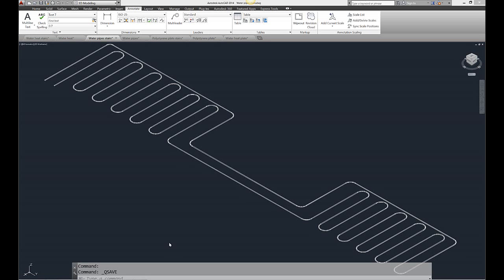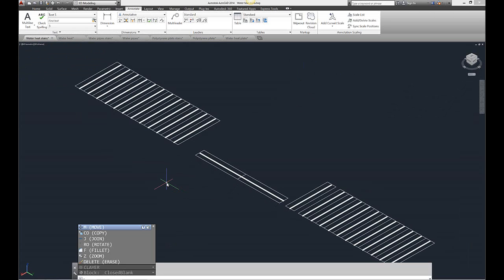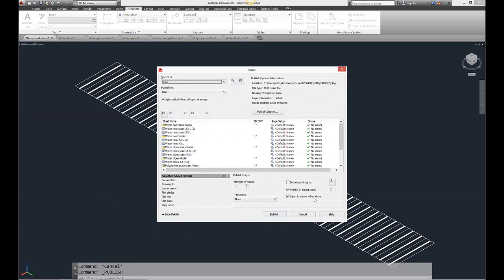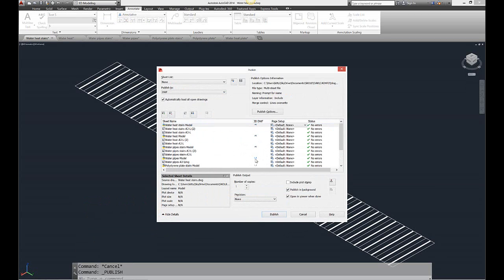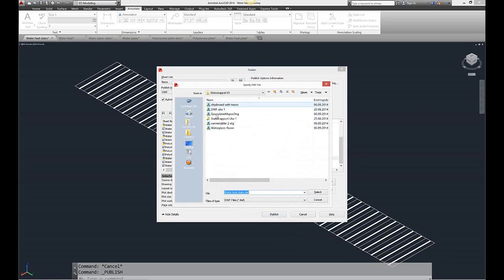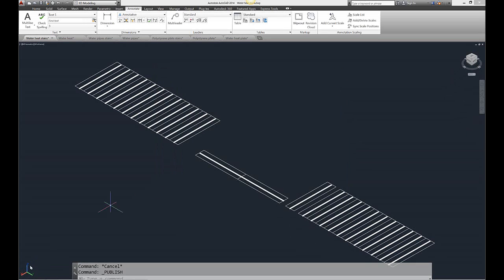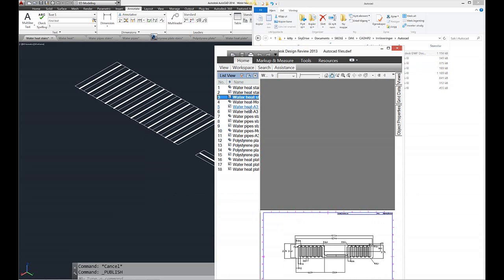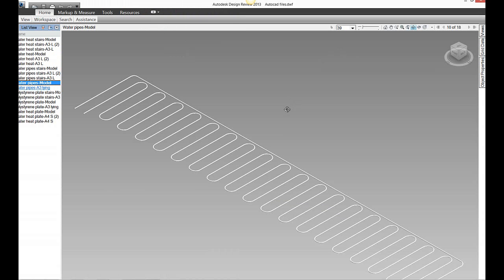Autocad tutorial - publish to DWF